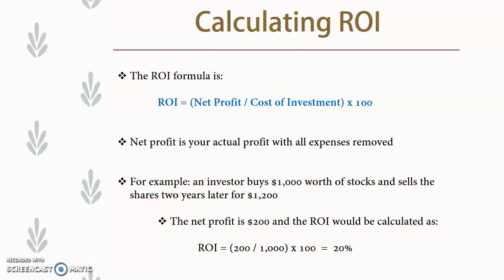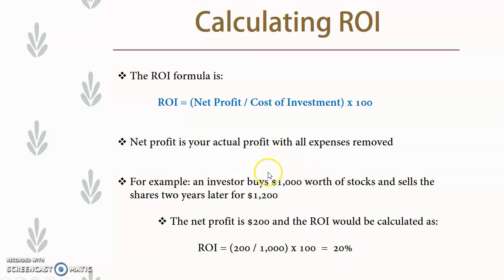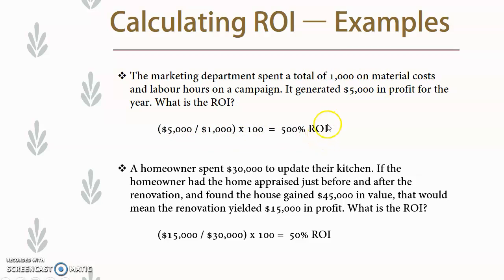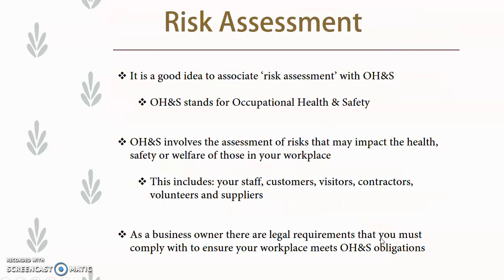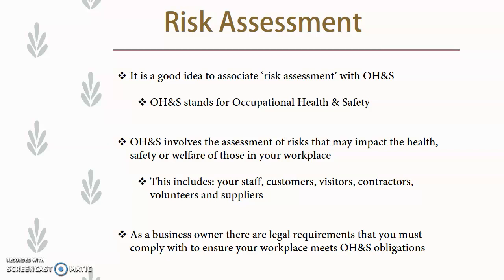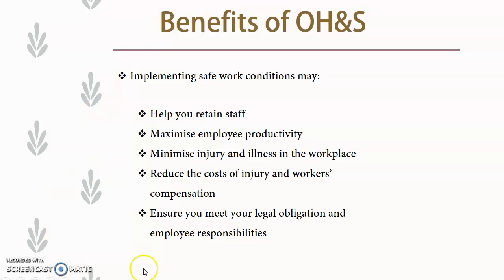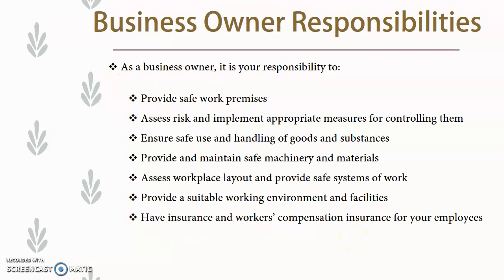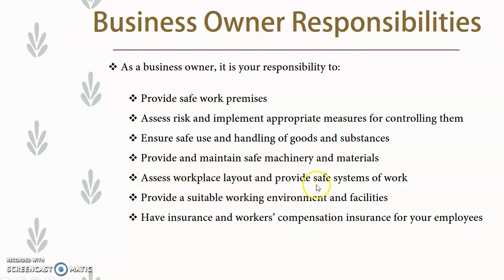Year 10 Global Business: Return on Investment